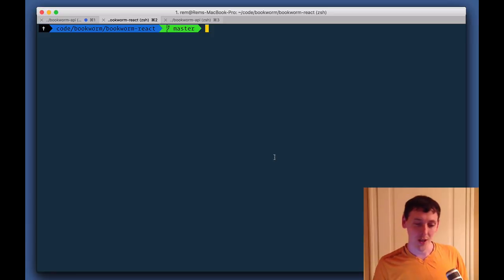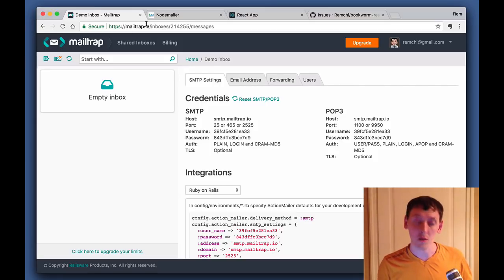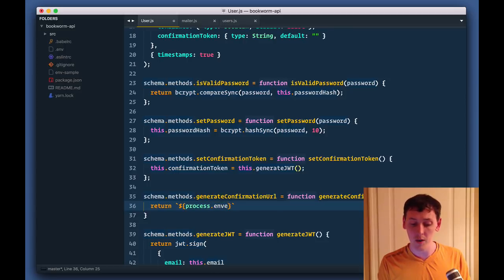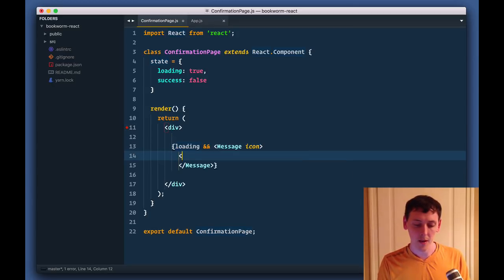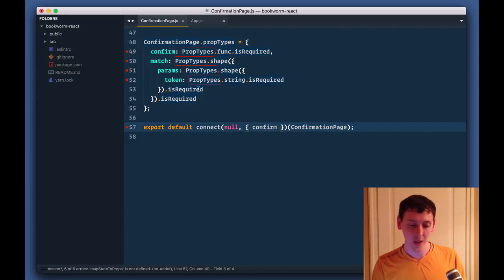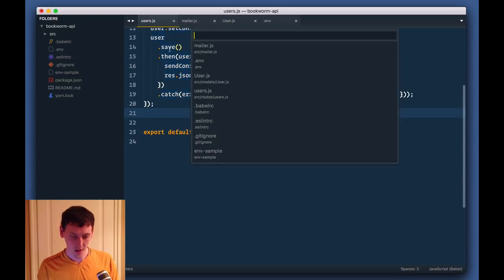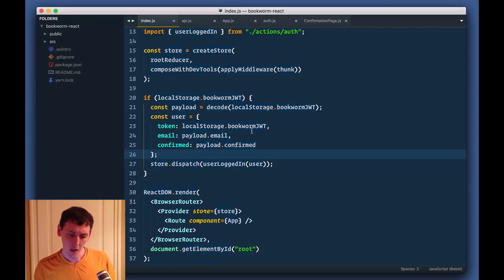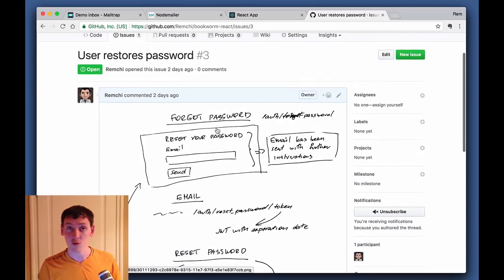Build Real Web App with React #05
In this session we implement user email confirmation feature.

We'll

- send email with nodemailer and use mailtrap.io to catch them
- fix couple of bugs
- implement confirmation page

And I've got couple of exercises for you to tackle on weekend.